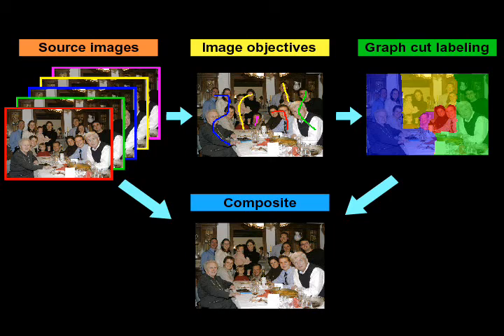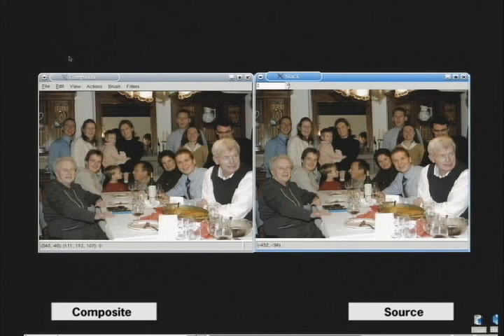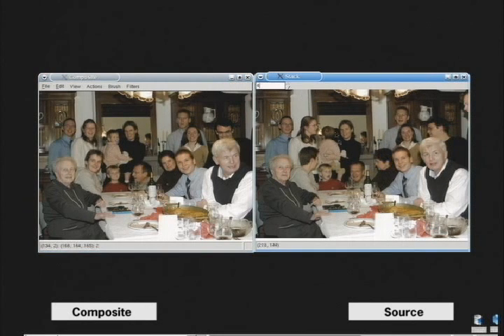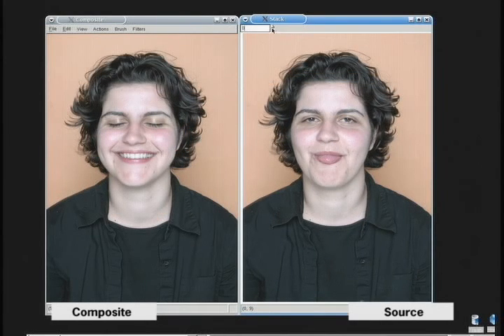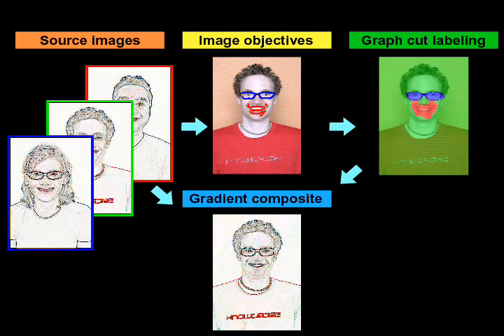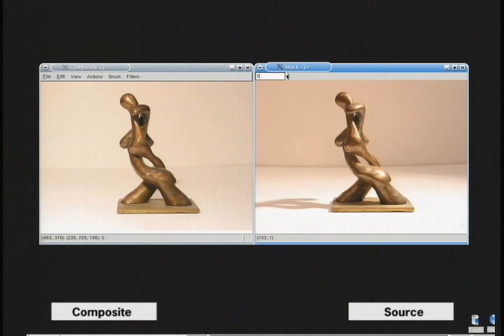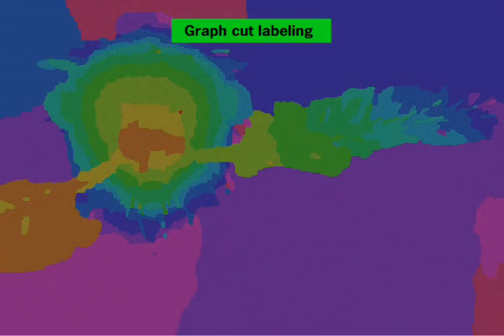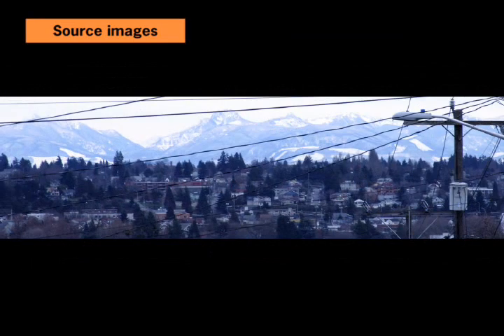Interactive Digital Photomontage